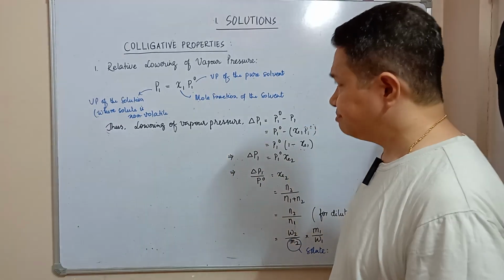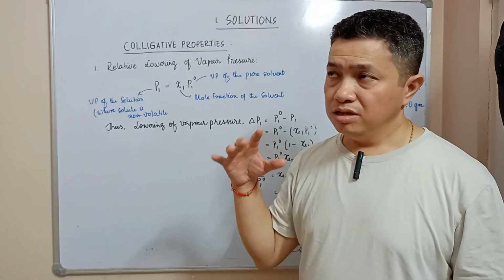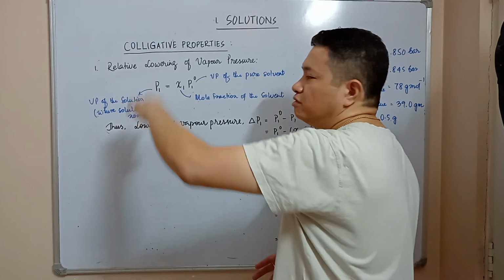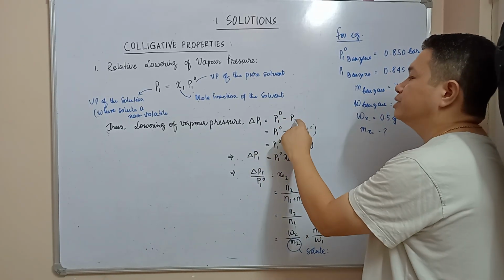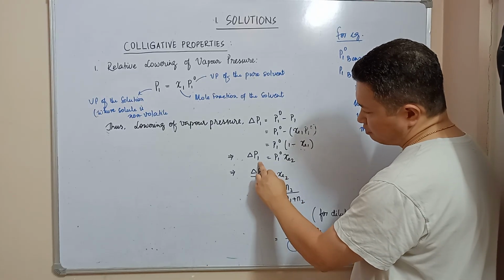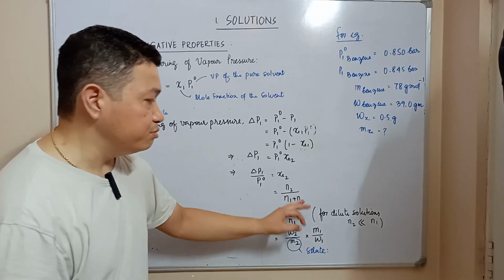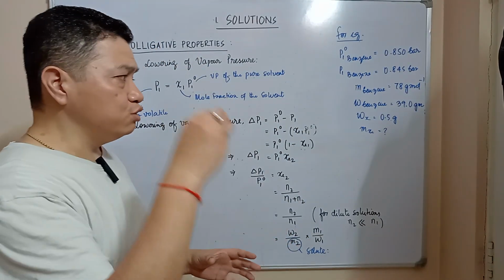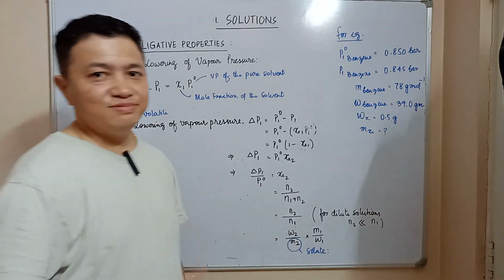Relative Lowering of Vapour Pressure | Colligative Properties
NCERT Chemistry | Class Xll | Chapter 1 | Solutions